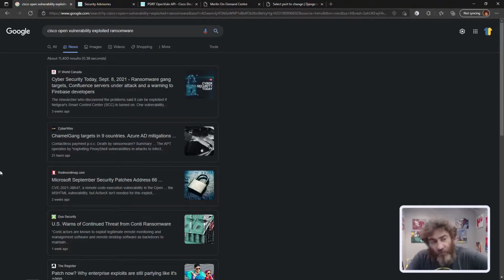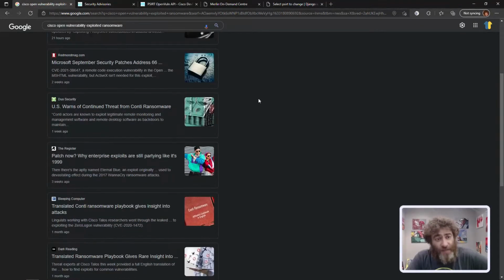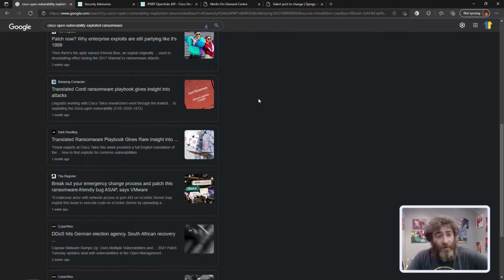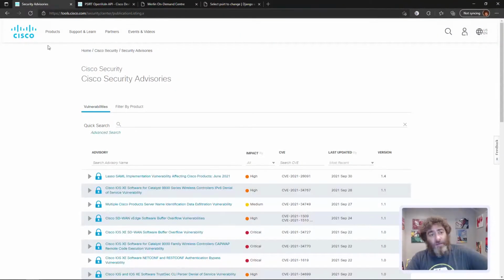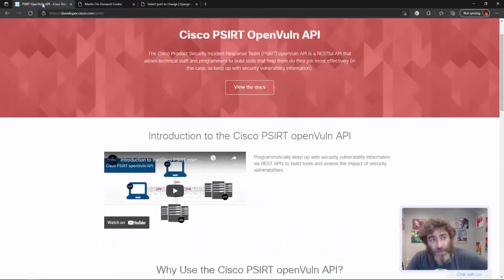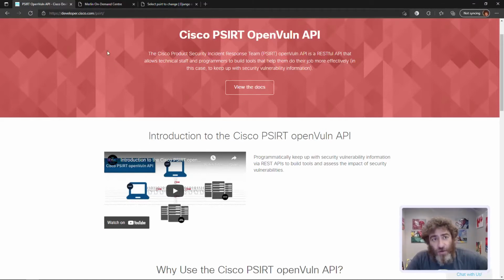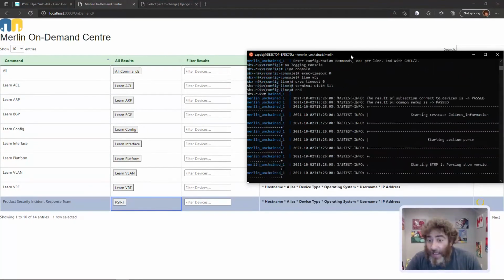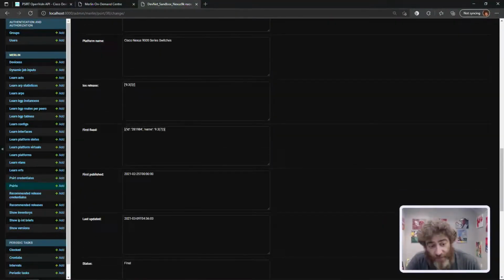Cisco SmartNet Total Care - PSIRT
The Cisco SmartNet Total Care Product Security Incident Response Team (PSIRT) REST API